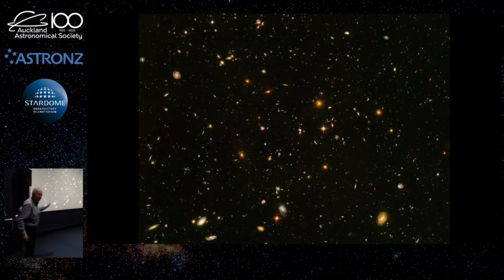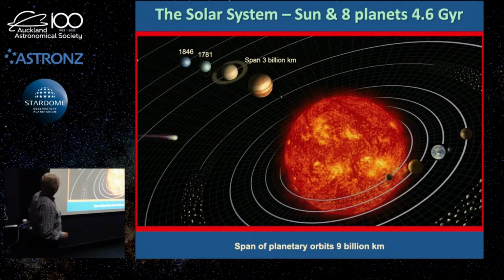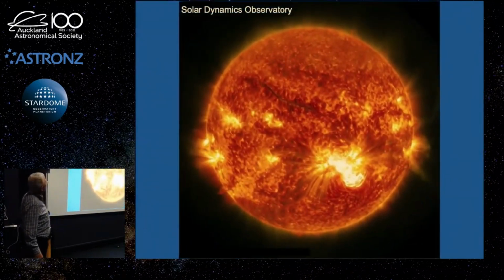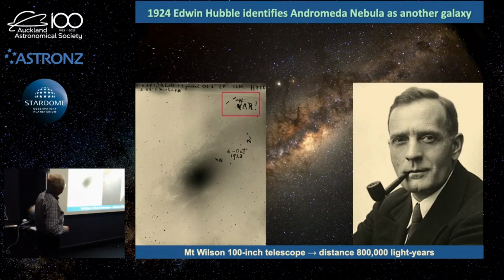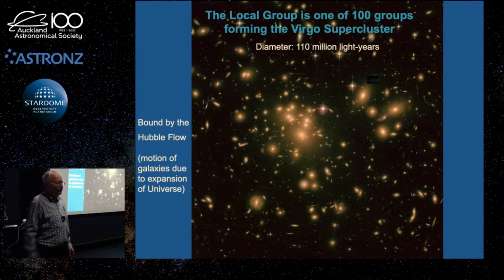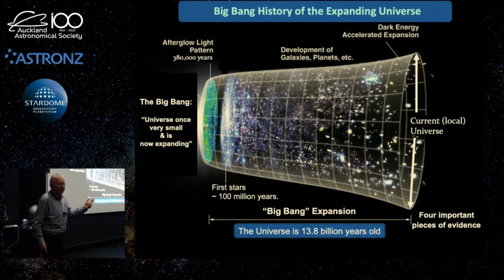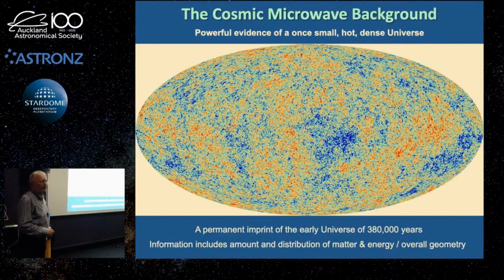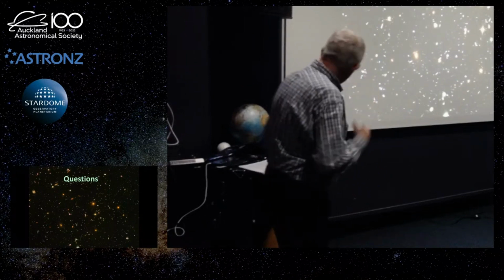Our Place In The Universe - Where Do We Fit In?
Discover our place in the Universe with a visual tour, starting on Earth before moving out of the Solar System, through the Milky Way galaxy and into clusters of galaxies making up the cosmic web of the Observable Universe before speculating on the size and geometry of the Entire Universe. Structures of unimaginable size put our home planet in perspective.